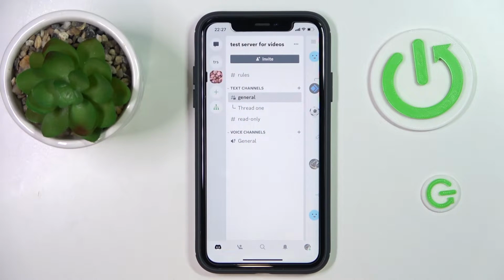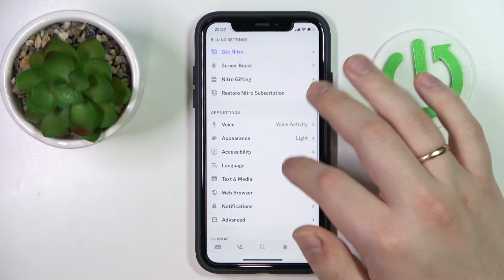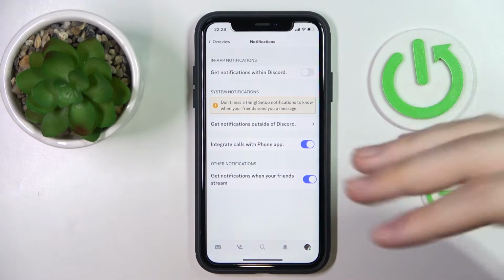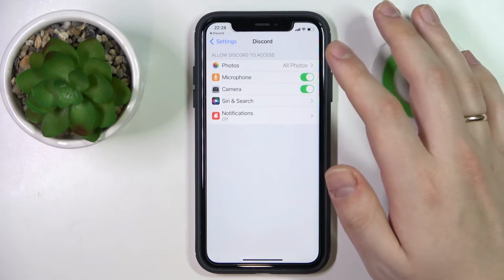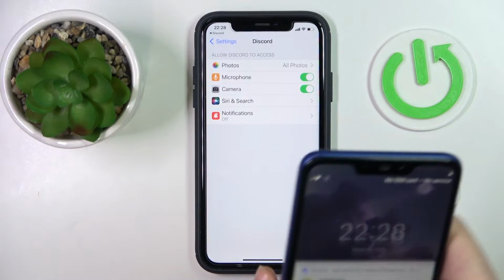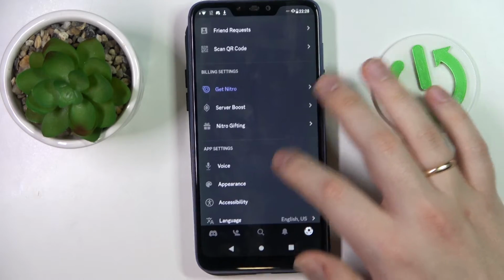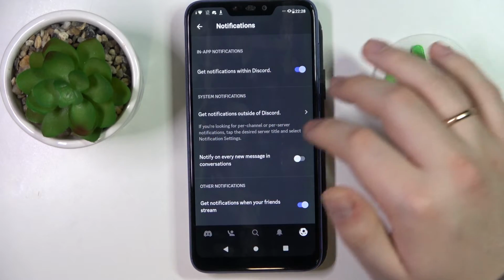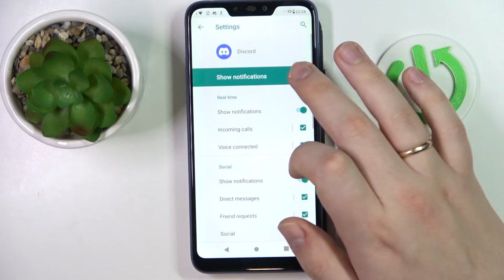How to Turn Off Notifications on Discord - Disable Discord Mobile App Notifications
In this YouTube video guide, you'll learn how to disable Discord mobile app notifications. If you find that Discord notifications are becoming overwhelming or distracting, this guide will show you how to turn them off completely. You'll learn how to access the notification settings on your mobile device, and how to customize them to your liking. With this guide, you'll be able to customize your Discord notification settings and create a more peaceful and productive experience when using the mobile app.

How to manage Discord app notifications on a mobile app? How to configure Discord mobile app notifications? How to stop receiving Discord notifications? How to disable notifications for a Discord mobile app?